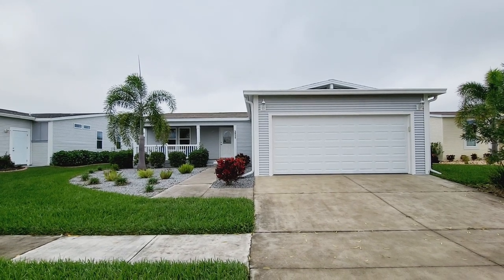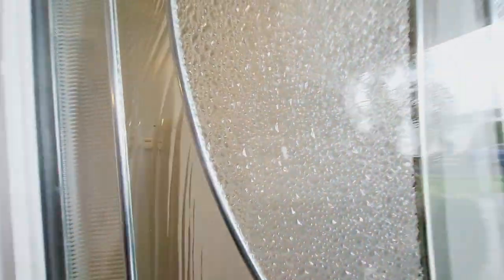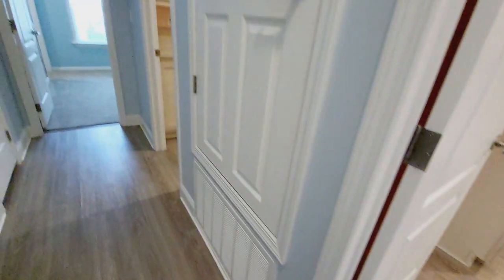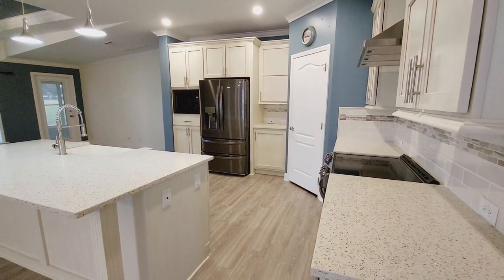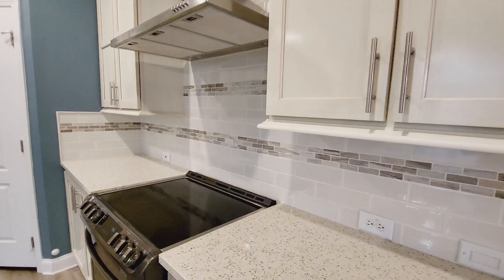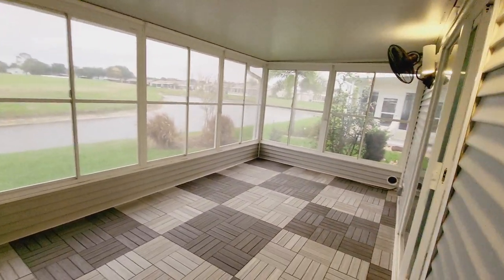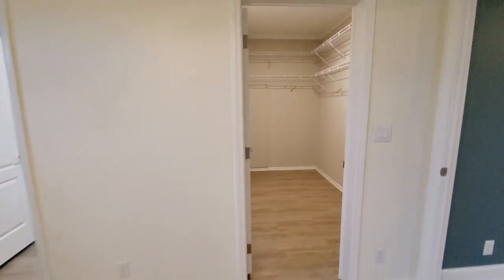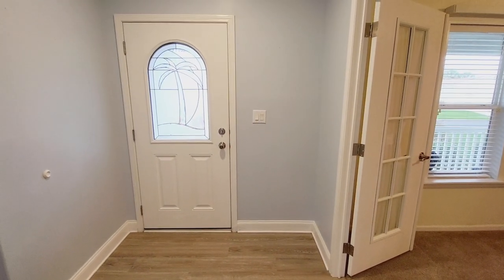SOLD SOLD CHAMPION RIVERSIDE CLUB Tour 3911 Scramble Ruskin FL championmobilehome.com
260,000
2 bed 2 bath 2 den 2 car garage
2 patios, screened patio, lanai
lot rent 1025
CHAMPION  RIVERSIDE CLUB Home Tour
3911 Scramble Dr Ruskin FL